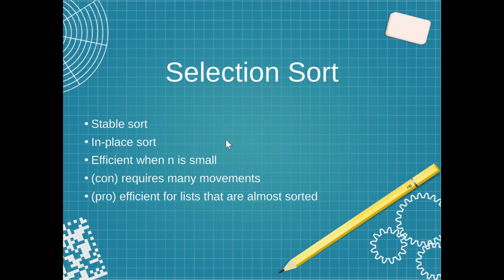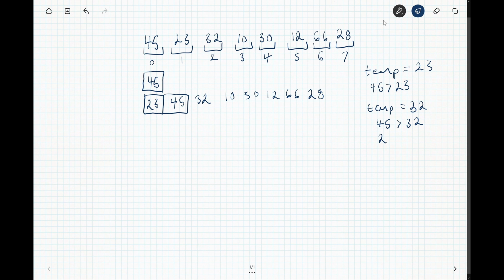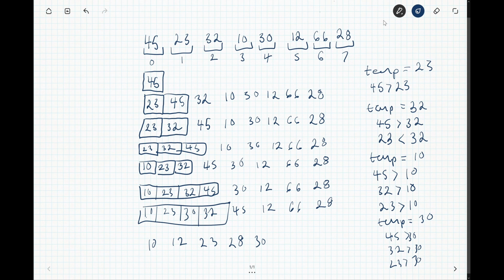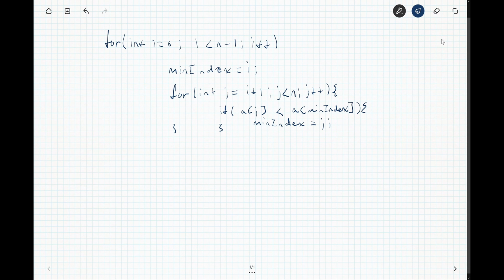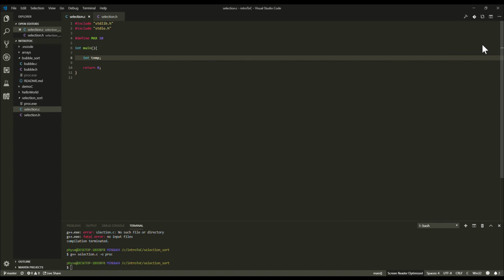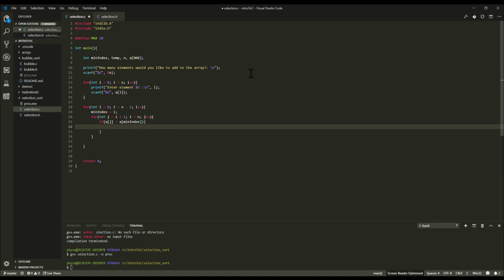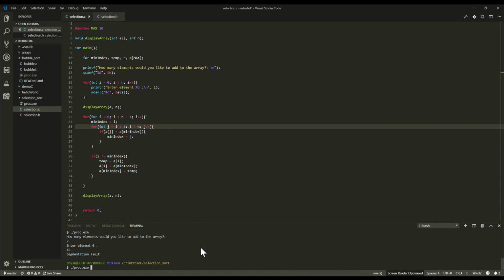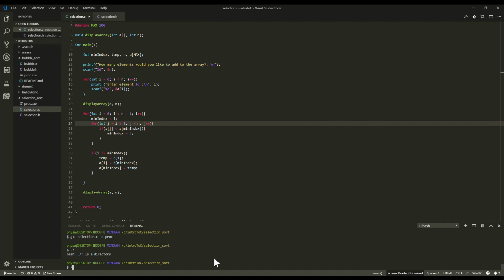Introduction to C programming selection sort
In this segment we examine selection sort.